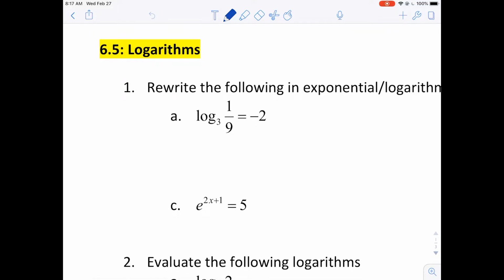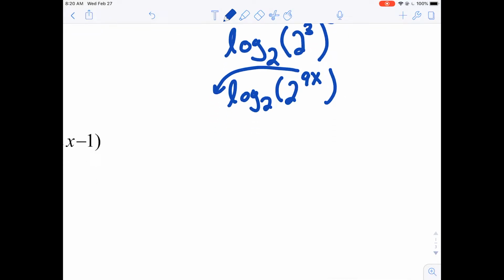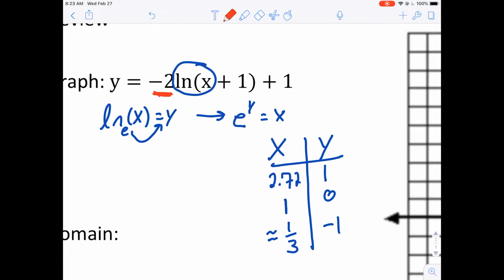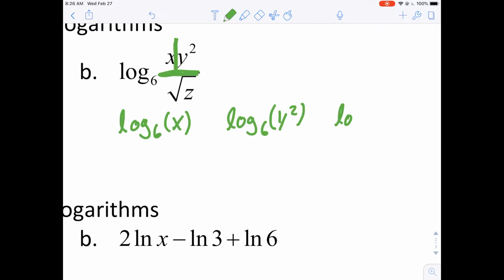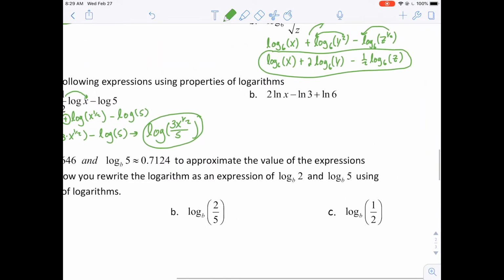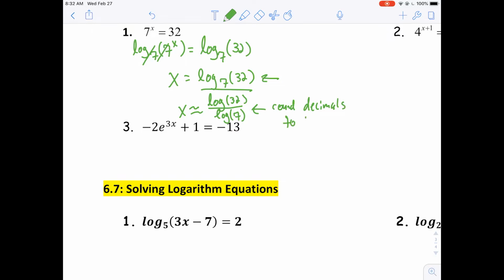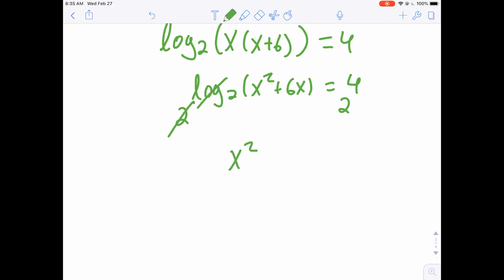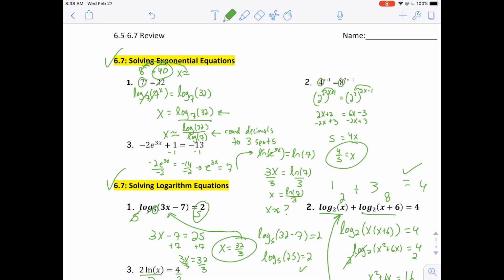6 5 6 7 Video Review